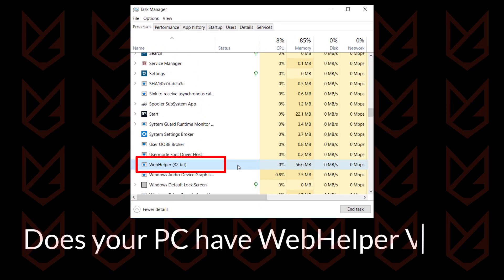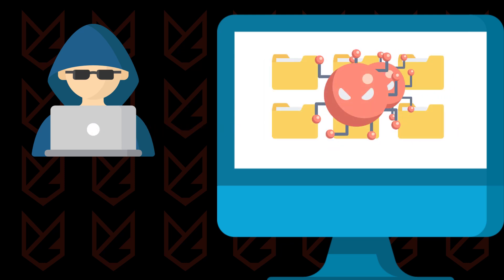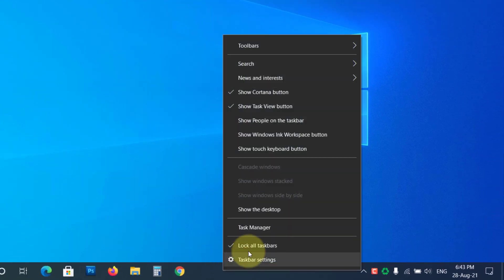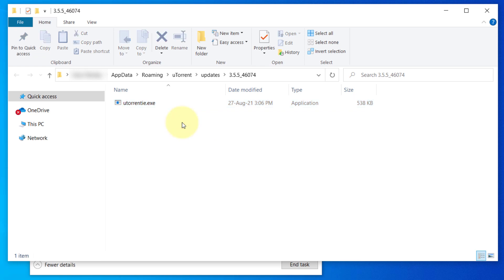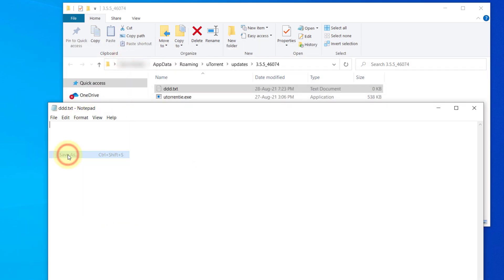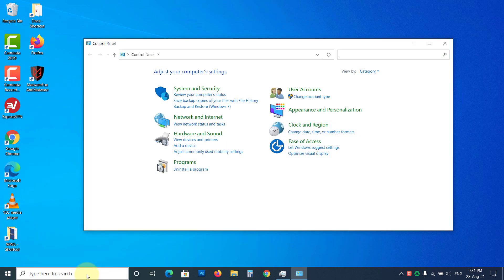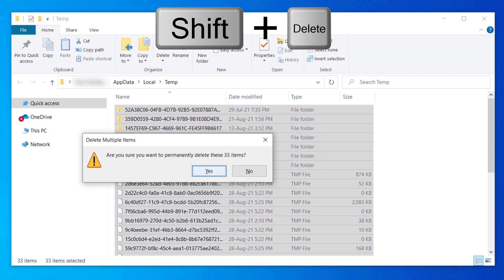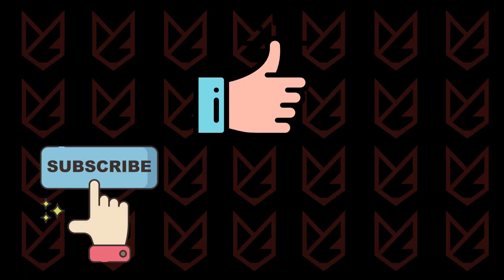How to Remove WebHelper | Fix WebHelper consuming 100% CPU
How to remove WebHelper and fix WebHelper consuming 100% CPU. Web helper is a malicious program that silently records your activity and sent it to hackers. It is bundled with the torrent client that you download from the malicious website. This process runs in the background and secretly sends your personal and confidential data.

Video has the following points-
00:00 Intro
00:21 What is WebHelper and How it enters your PC?
01:23 How to Fix WebHelper Consuming 100% CPU?
02:41 How to Remove WebHelper Completely?